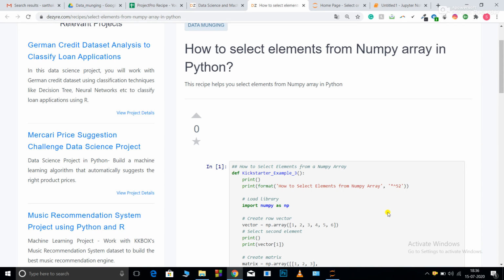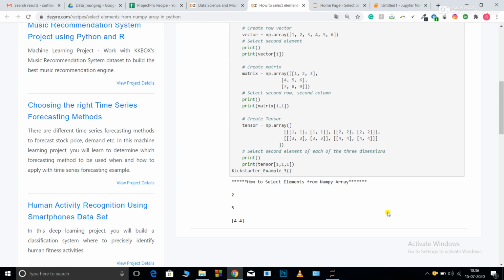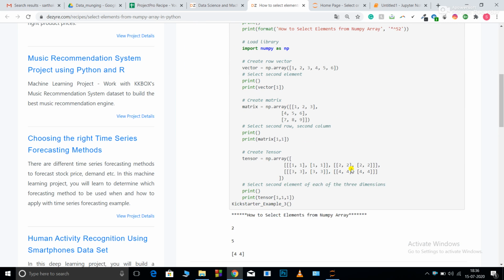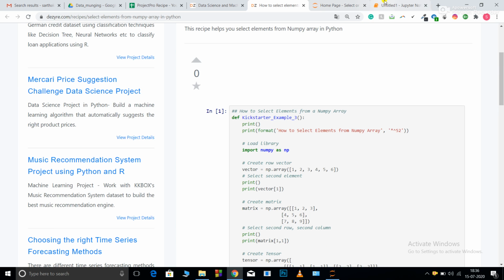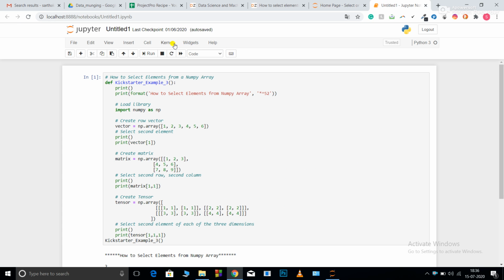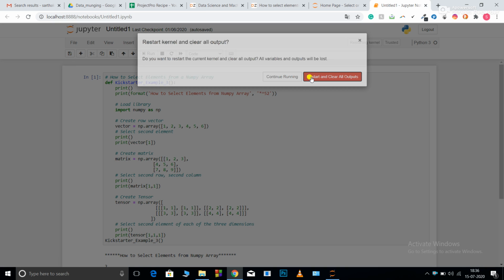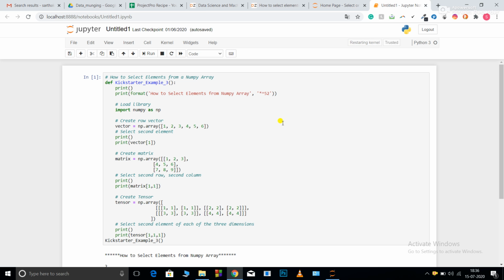How to select elements from NumPy arrays in Python?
To view more free Data Science code recipes, visit us

NumPy is a library in Python that is used for working with an array. This video helps you to select elements from NumPy arrays in Python.